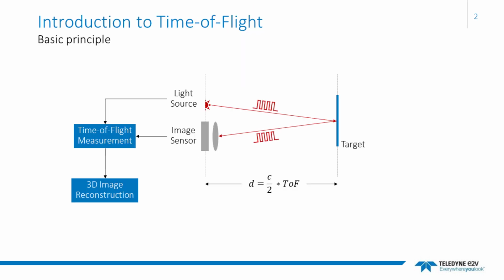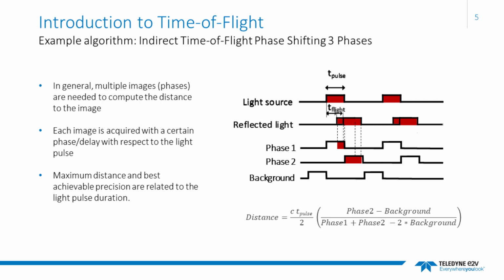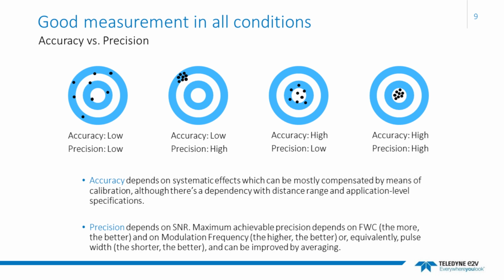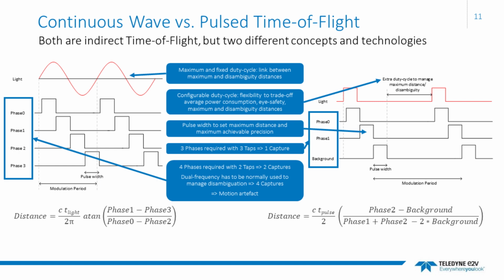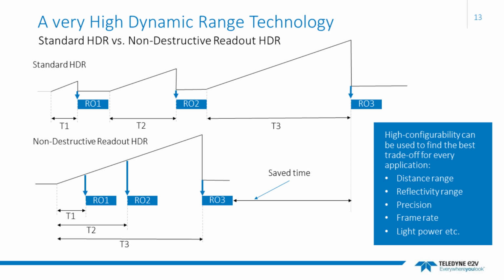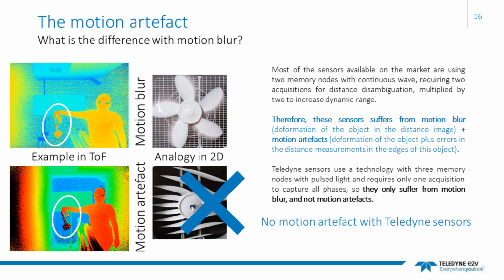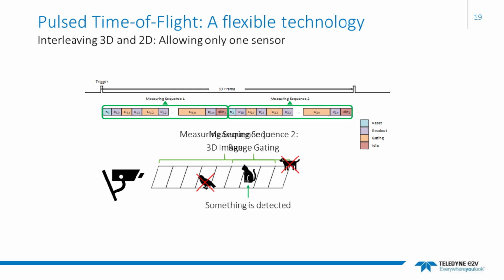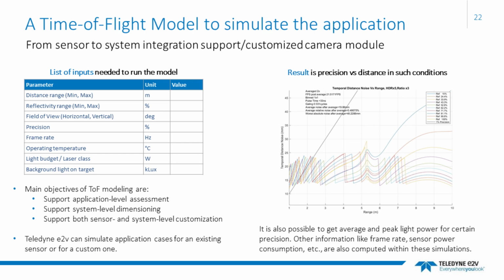Webinar - Pulsed Time-of-Flight: a complex technology for a simpler and more versatile system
Hosted by Vision Systems Design and presented by Yoann Lochardet, 3D Marketing Manager at Teledyne e2v in June 2022, this webinar discusses how, at first glance, Pulsed Time-of-Flight (ToF) can be seen as a very complex technology that is difficult to understand and use. That is true in the sense that this technology is state-of-the-art and requires the latest technical advancements. However, it is a very flexible technology, with features and capabilities that reduce the complexity of the whole system, allowing for a simpler and more versatile system.